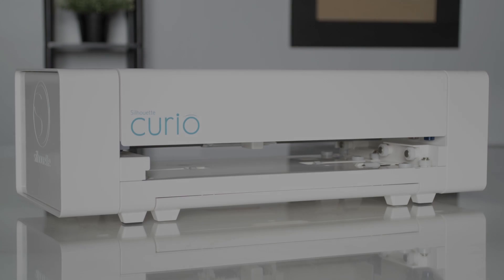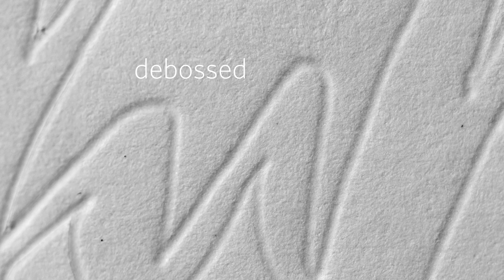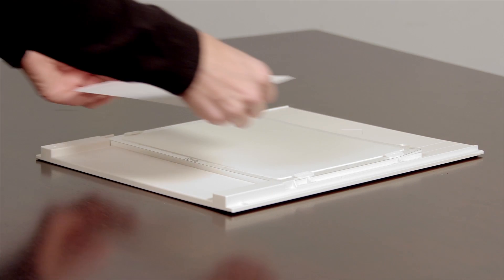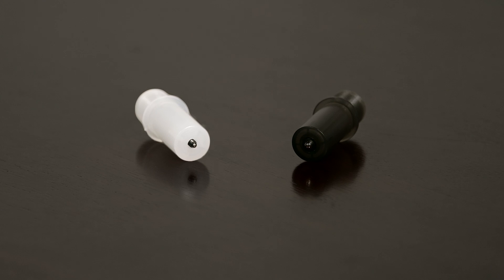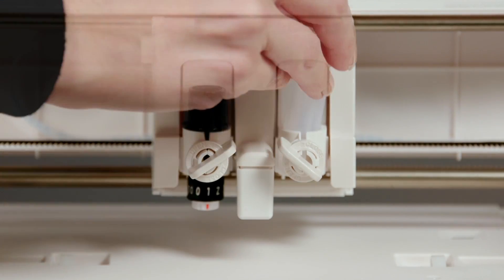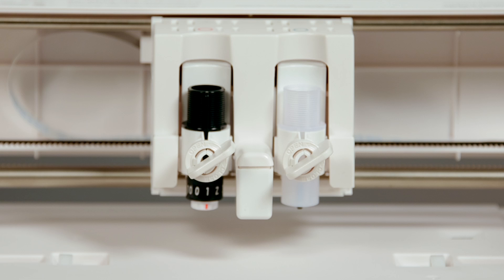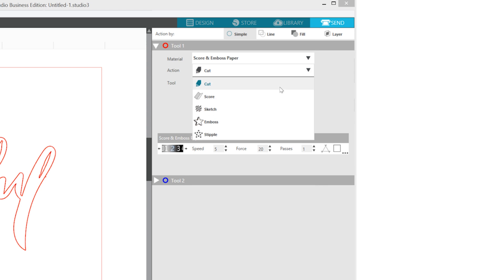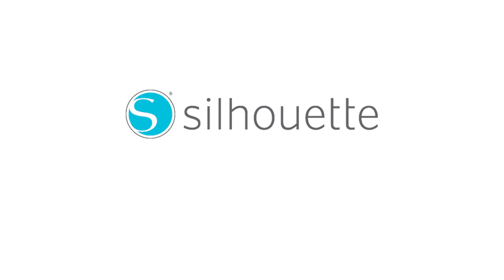How to use Score & Emboss paper with your Curio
Learn how to  Score & Emboss with your Silhouette Curio™